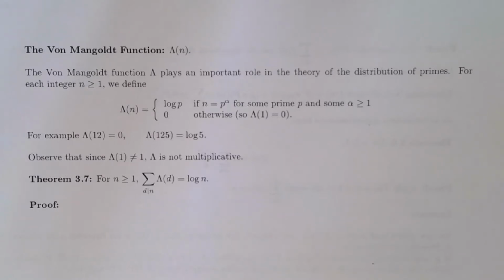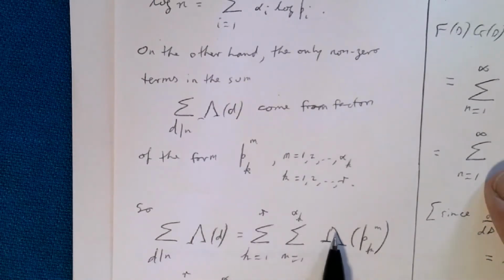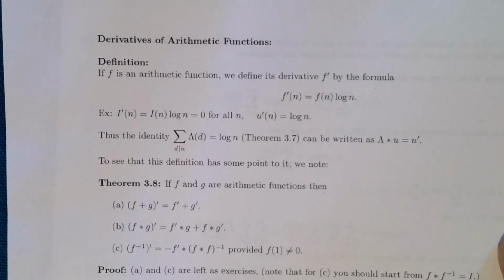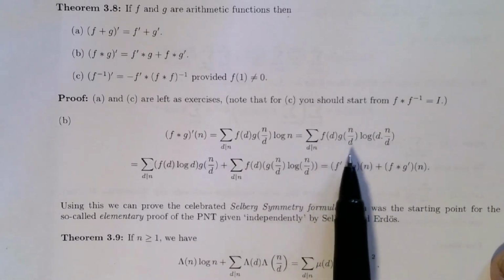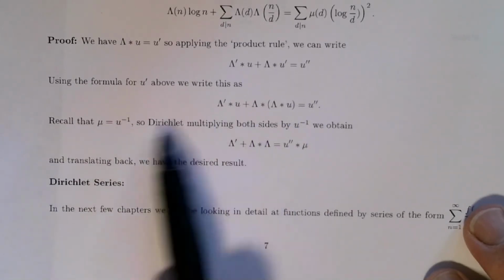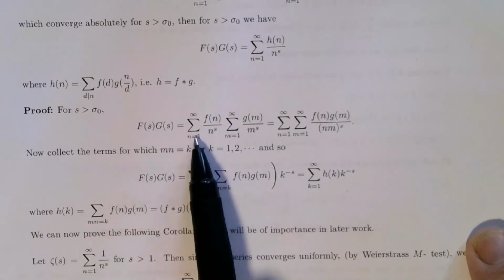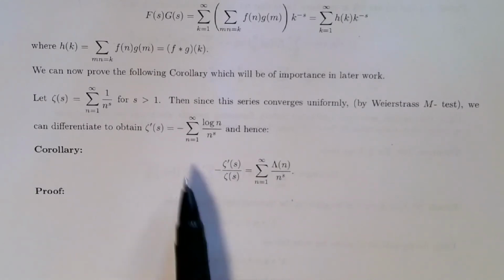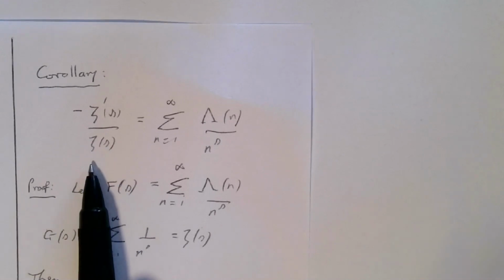Journey into Number Theory: Chapter 3: Section 3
The von Mangold function, Dirichlet derivatives and Dirichlet series.